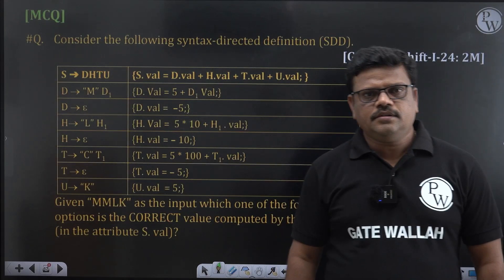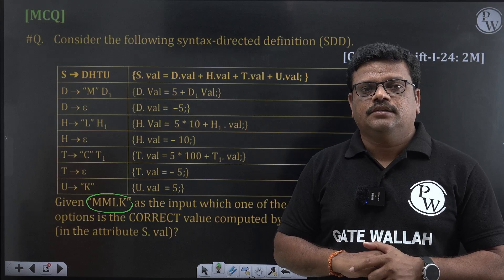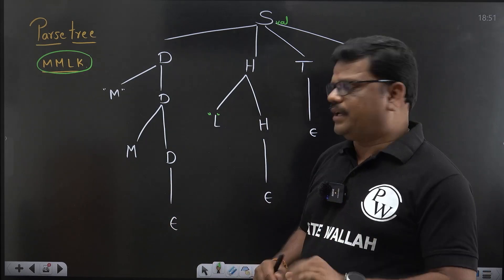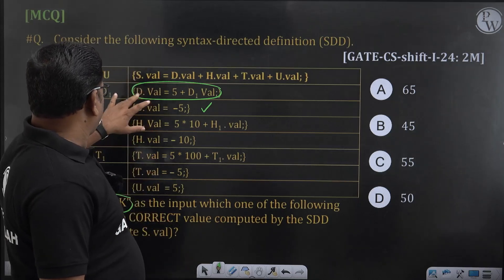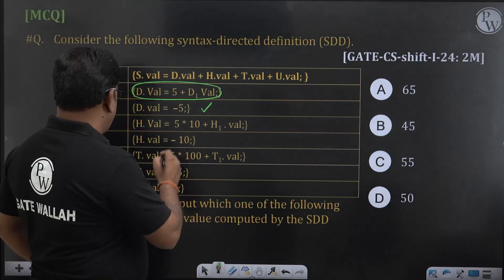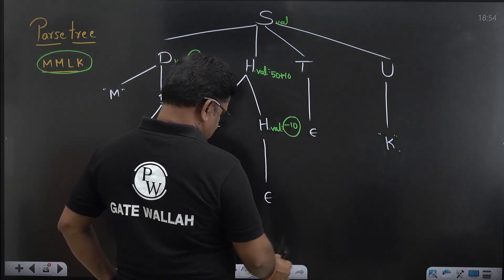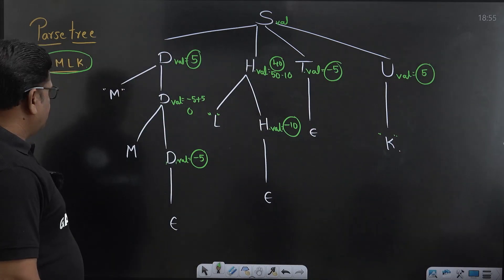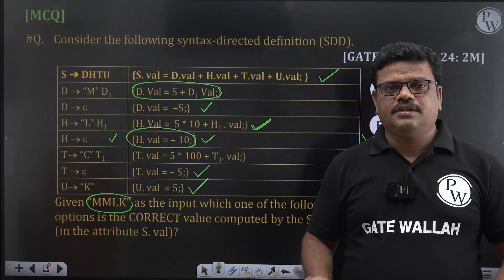CS GATE 2024 Question - 127...